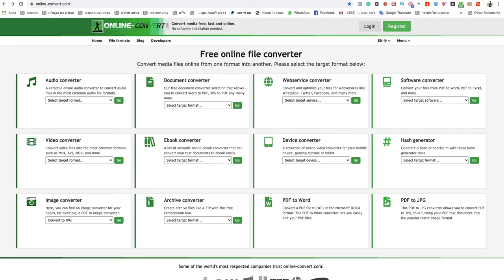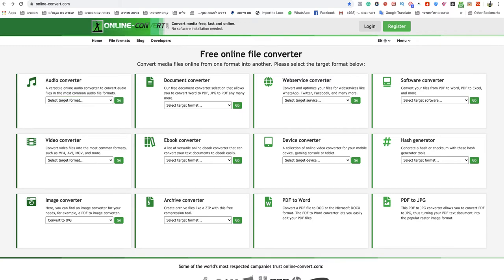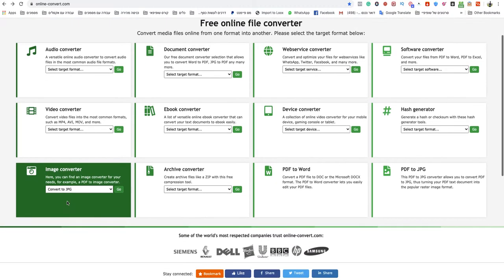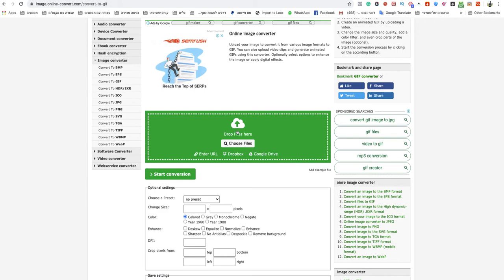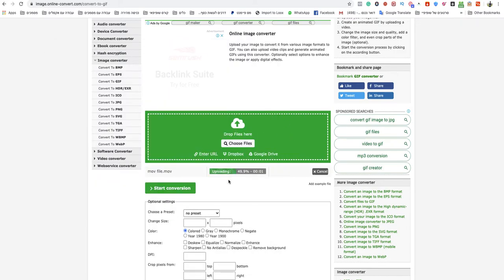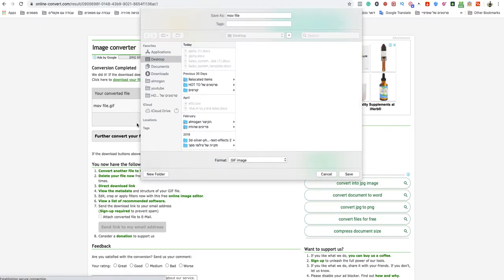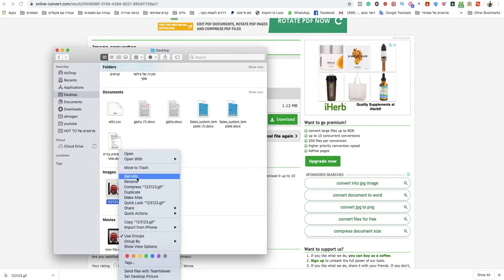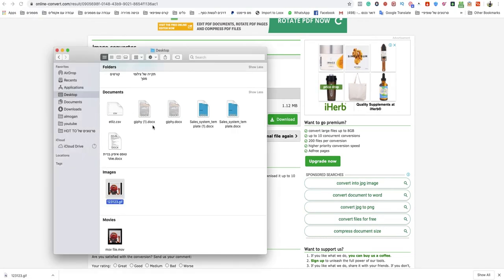how to convert mov to gif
If you looking to know how to convert mov to gif easy and quick.
So this video is for you! Today its so easy to convert mov to gif you only need to follow simple steps and you done!